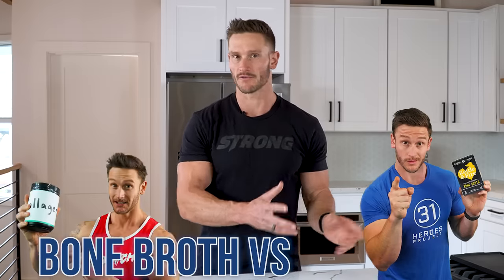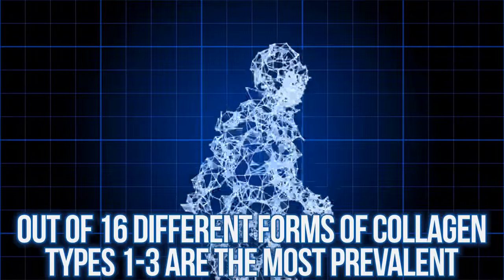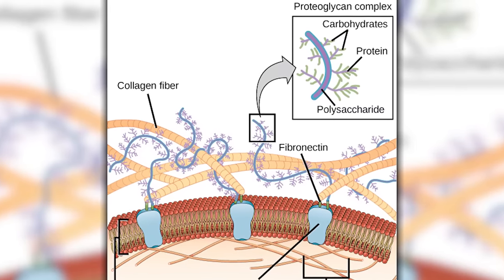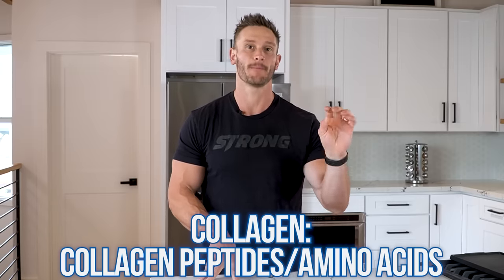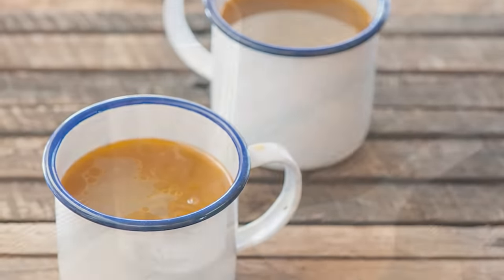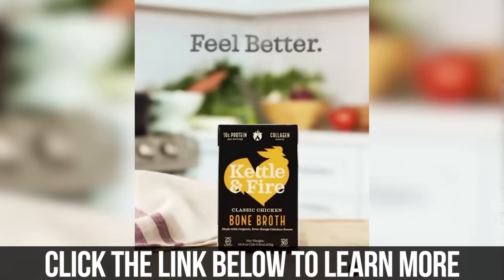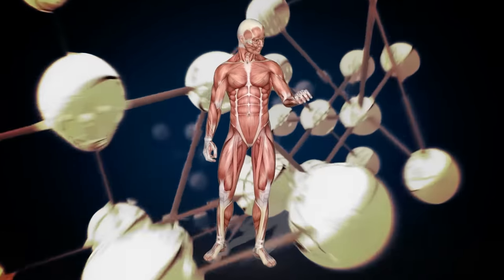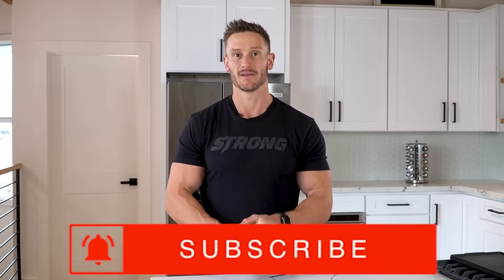STOP Taking the WRONG Collagen | Collagen vs Bone Broth Benefits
The benefits of collagen are often compared to that of bone broth. But, are the benefits of collagen better or worst than those of bone broth, and when should you use a collagen supplement vs bone broth? Let's find out...

References

Timestamps ⏱

0:00 - Intro
0:44 - What is Collagen and What Does It Do?
3:40 - How Does Bone Broth Compare to Collagen?
6:32 - Use Code THOMAS for 20% off Anything from Kettle & Fire
7:12 - Collagen Bone vs Tendon
7:59 - When to Use Collagen vs Bone Broth